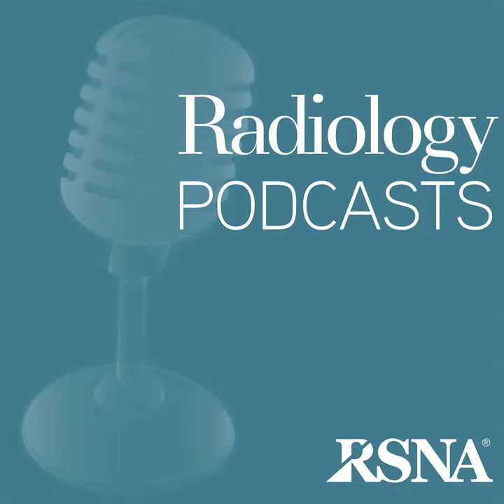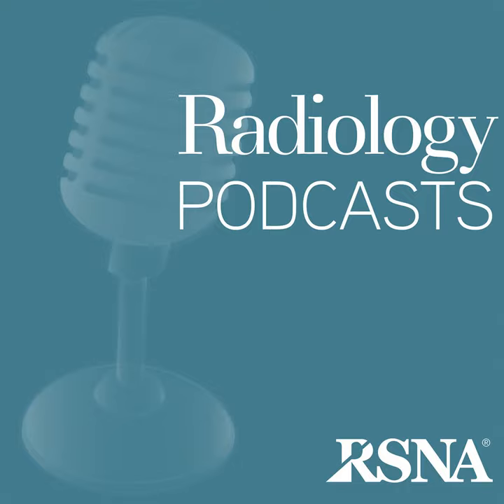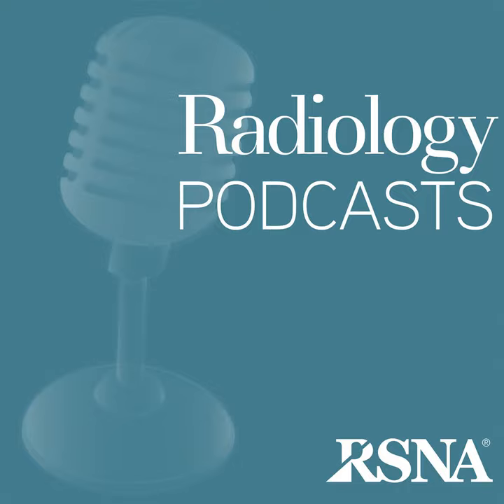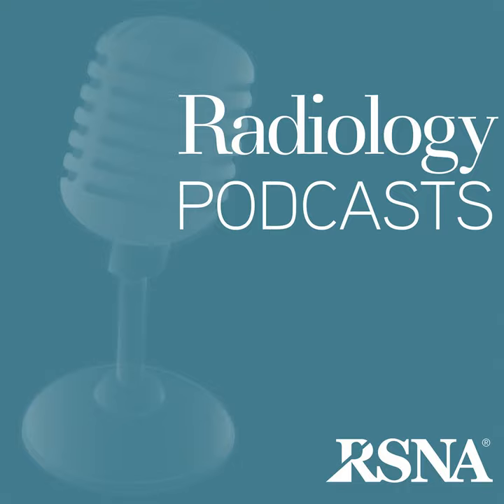Performance of Radiologists and Radiographers in Double Reading Mammograms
Dr. Francis Deng discusses the potential role of radiographers in double reading screening mammograms with Dr. Yan Chen and Dr. Jonathan James.

Performance of Radiologists and Radiographers in Double Reading Mammograms: The UK National Health Service Breast Screening Program. Chen et al. Radiology 2023; 306:102–109.